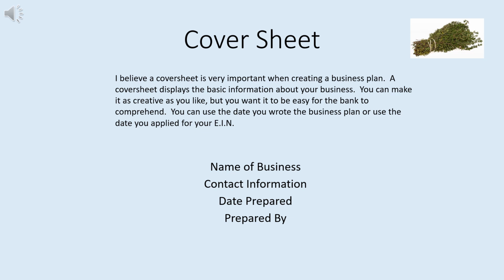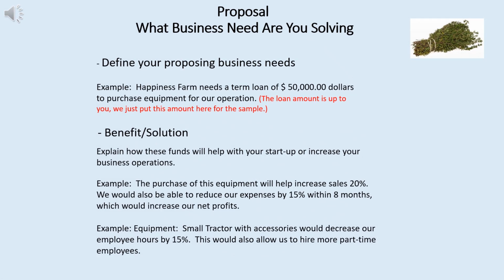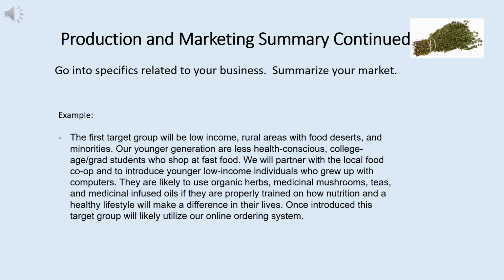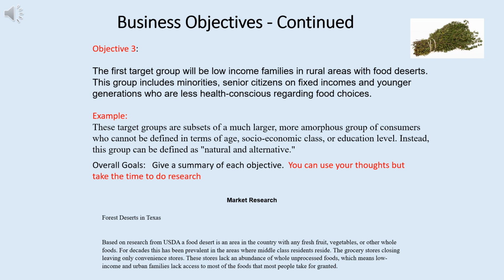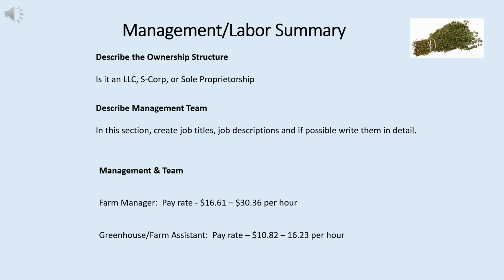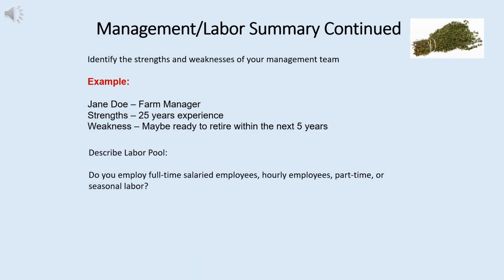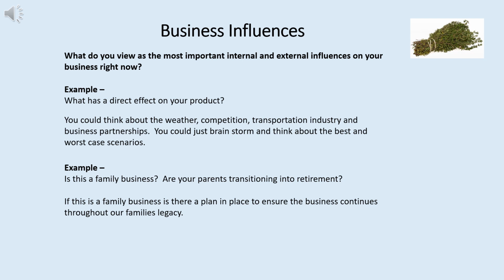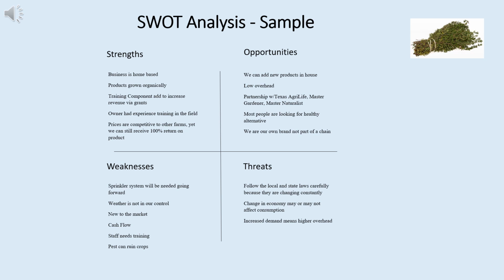Business Plan Sample - Herbal Store Online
This is a sample business plan overview interested in starting a small herbal business.  Our goal is to provide guidance to anyone interested in helping others to heal the earth one plant or tree at a time.